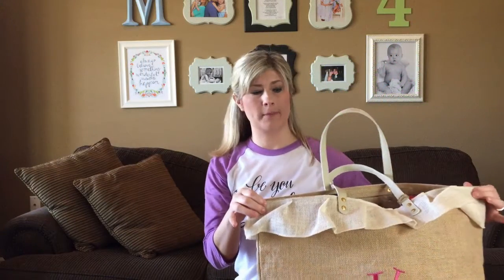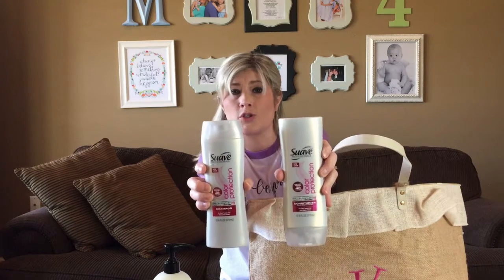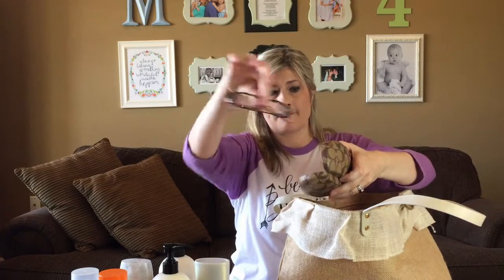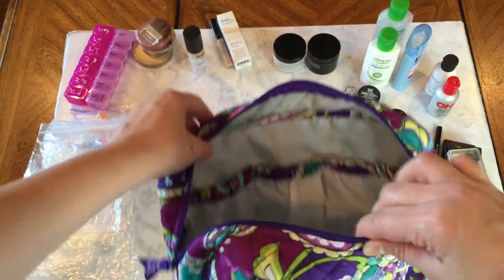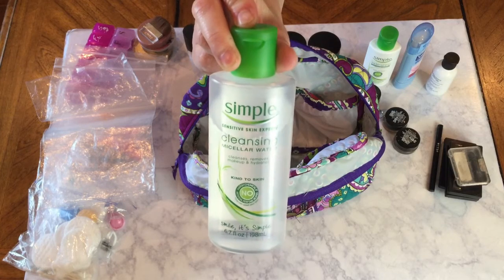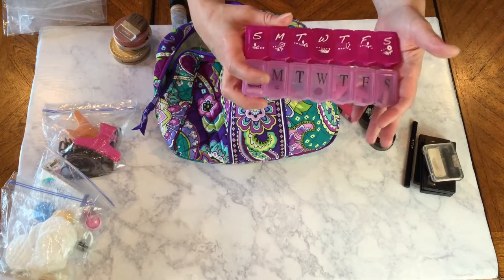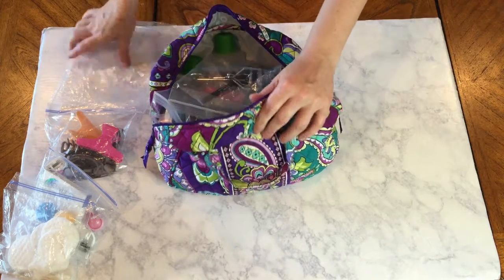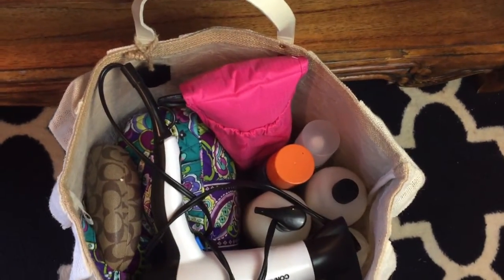HOW I ORGANIZE COSMETICS AND BEAUTY FOR TRAVEL | TRAVEL SERIES 2015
Today, I am sharing the first video in my travel series, which includes the way I travel with my cosmetics and beauty. This is a road trip oriented series. I would definitely travel differently for airplane travel.

*Vera Bradley Grand Cosmetic in Heather (discontinued)
*Baggallini Curling Iron Cover